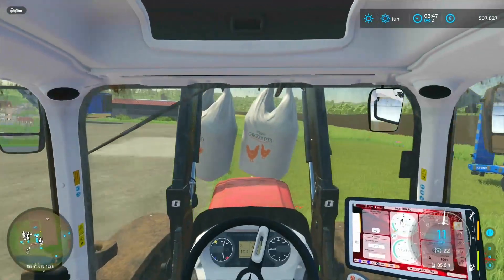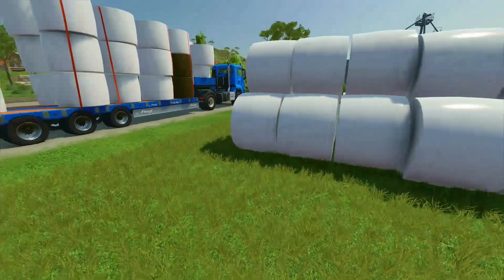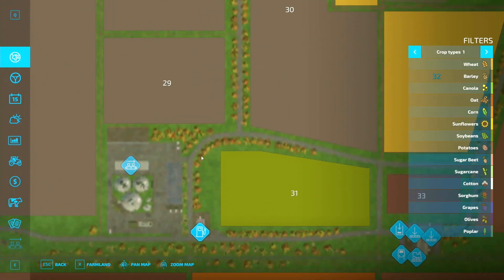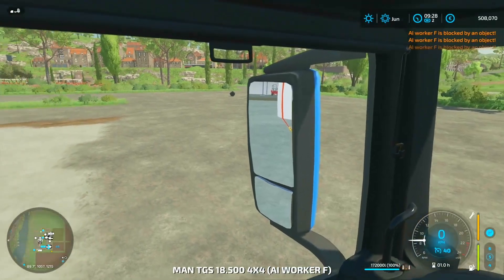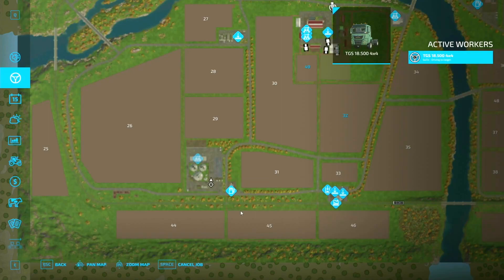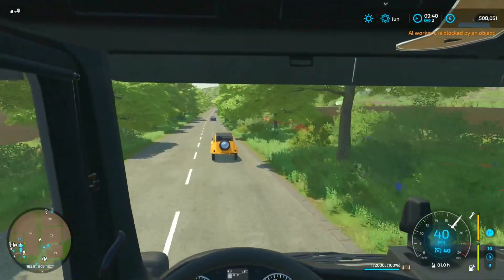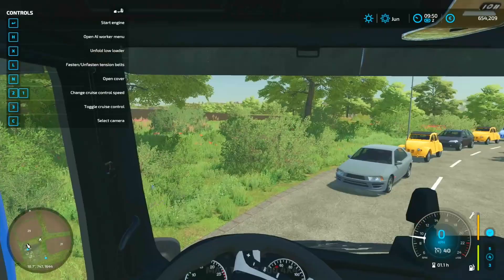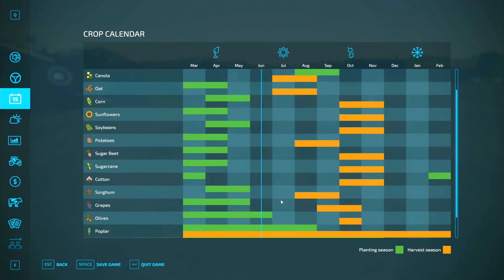FS22 Volksleron map - Bail money Episode 4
In the fourth episode we sell all of the silage bails, how much do you think we got in total for selling the bails?  This is a map mod which can be found on most FS22 mod sites.  I'll give my opinion on the map throughout the series.

I stream on average 3 times per week on Euro Truck Simulator 2, American Truck Simulator, Farming Sim 22 and other simulator games.  I stream on YouTube and Twitch.

Hardware / Software
GOXLR
Logitech G27, pedals and SKRS H shifter
Logitech G29 modified wheel (Assetto Corsa Competizione)
Fanatec CSL pedals
TrackIR
Logitech Stream cam
GoPro 7 & 9
Macrodeck
Samsung tablet